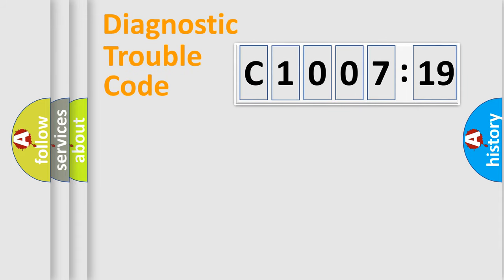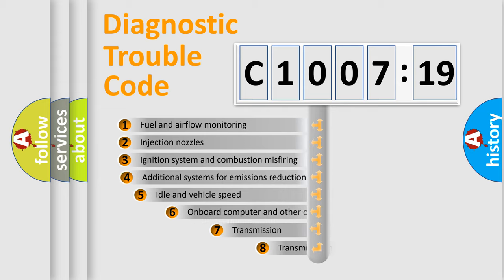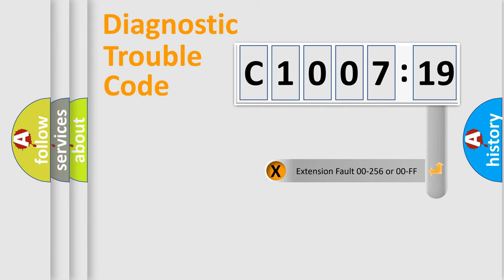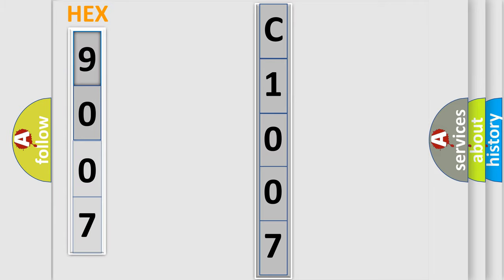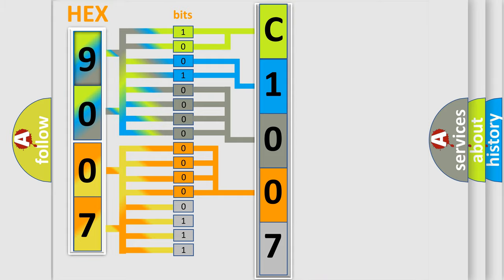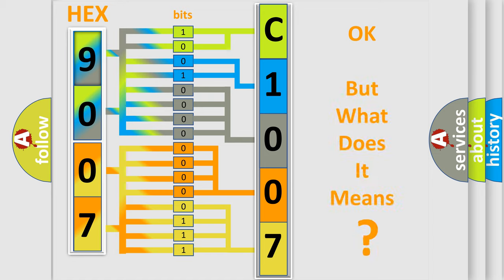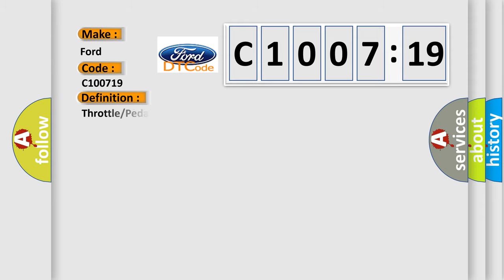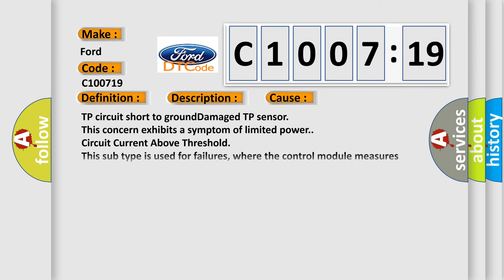DTC Ford C1007-19 Short Explanation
Contents:
0:21 Basic DTC analysis according to OBD2 protocol standard.
1:48 Insight into programming
2:58 A diagnostically understandable description of the Diagnostic Trouble Code
3:05 Basic error definition

Make:
Ford
Code:
C1007 19
Definition:
Throttle or Pedal Position Sensor or Switch A Communication Circuit Low
Description:
This DTC sets when the electronic throttle control (ETC) throttle position (TP) signal is too low.
Cause:
TP circuit short to groundDamaged TP sensor
Diagnosis:
This concern exhibits a symptom of limited power.
Failure Type:
Circuit Current Above Threshold
This sub type is used for failures, where the control module measures current flow above a specified range.